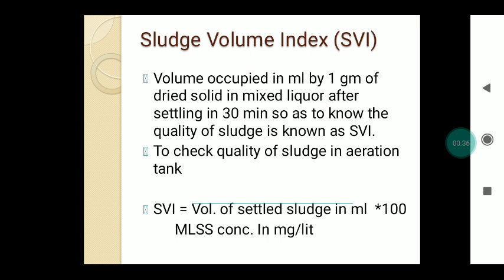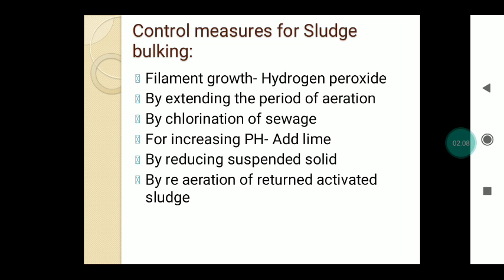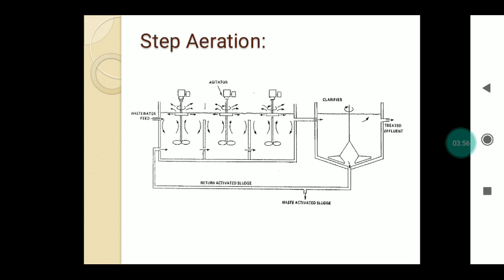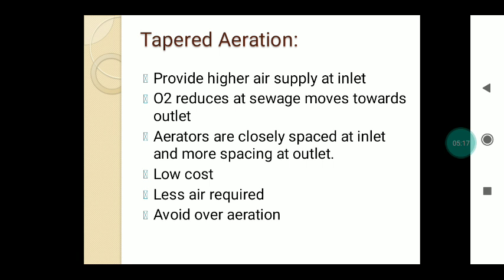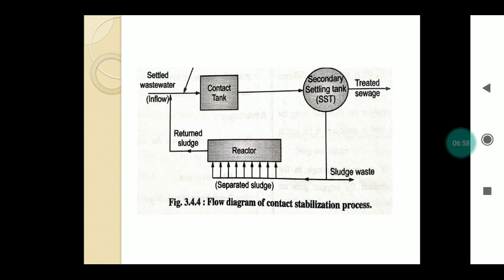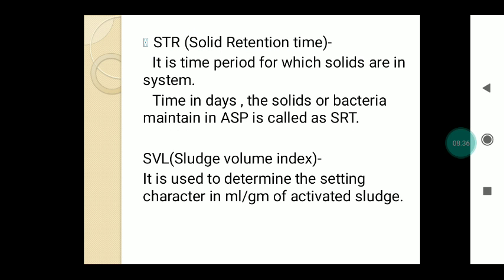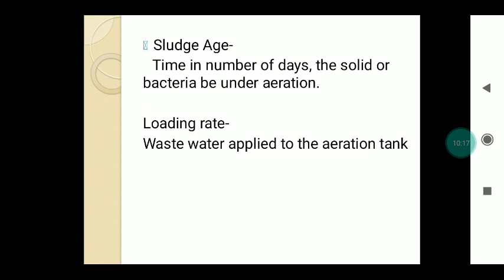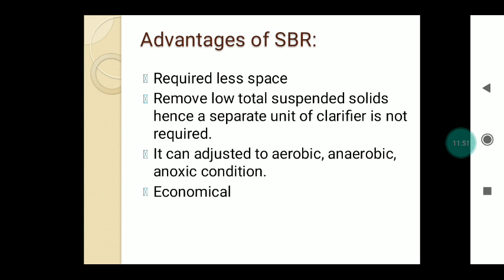ATCFOEM_CIVIL_BE_ENVIRONMENTAL ENGINEERING II_CHAPTER 3_THEORY AND DESIGN OF TREATMENT UNITS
ENVIRONMENTAL ENGINEERING II_CHAPTER 3_THEORY AND DESIGN OF TREATMENT UNITS
SLUDGE VOLUME INDEX
SLUDGE BULKING
MODIFIED ASP